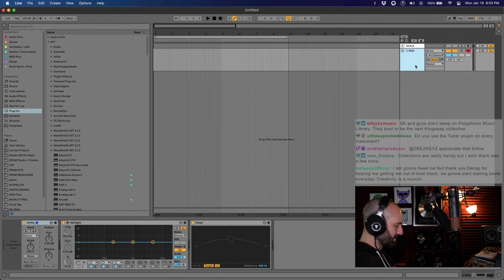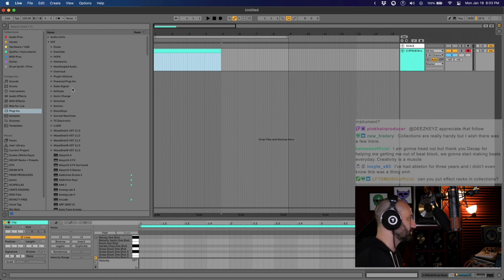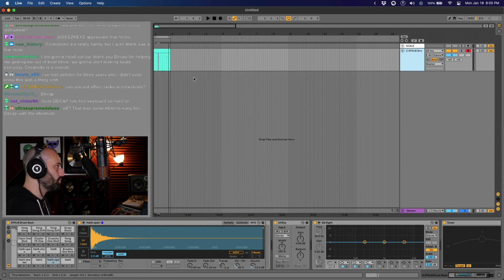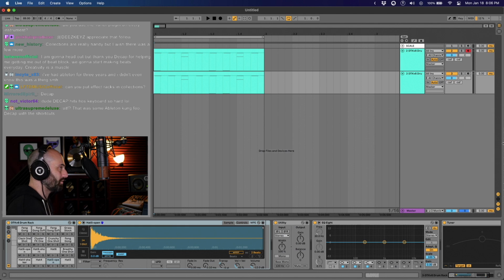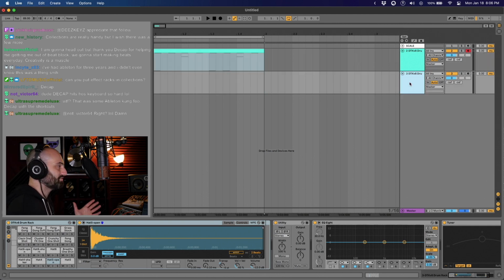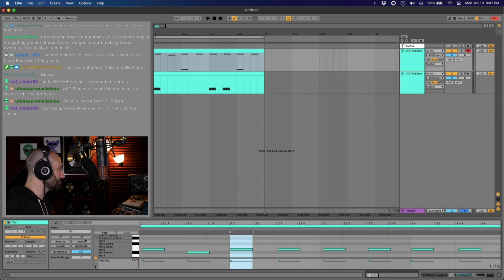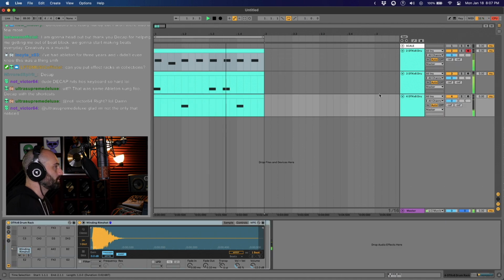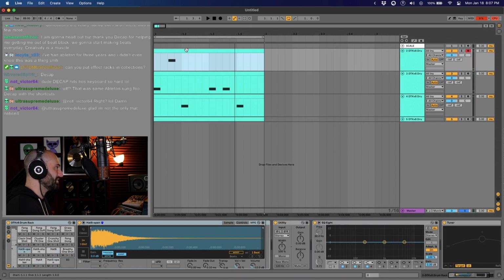Separate drum racks in Ableton Live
DECAP shows how to separate drum racks to separate tracks in Ableton Live.